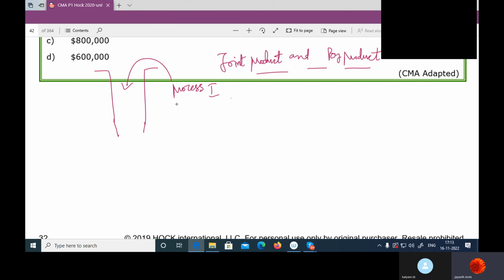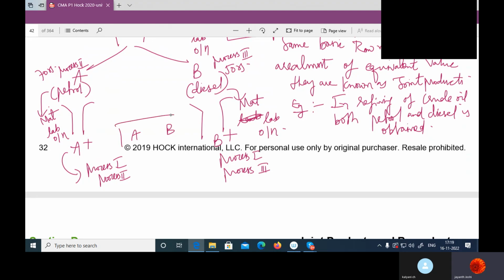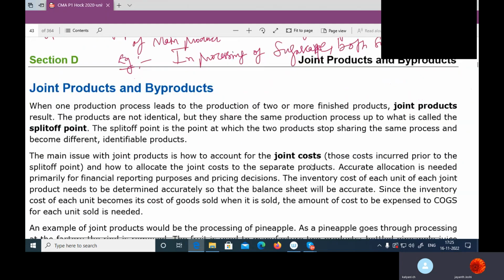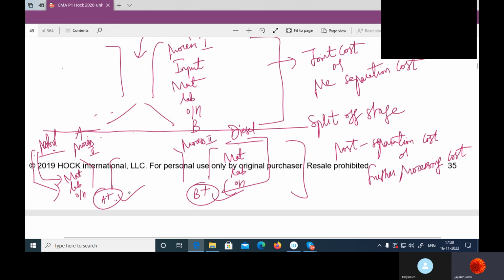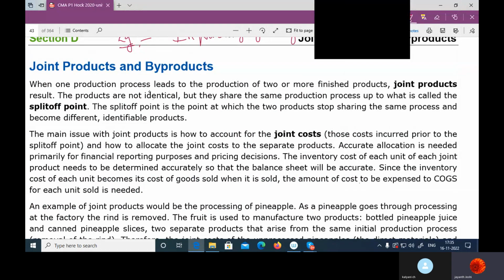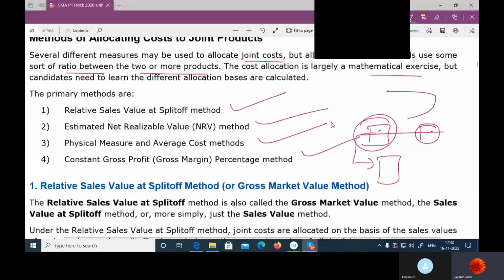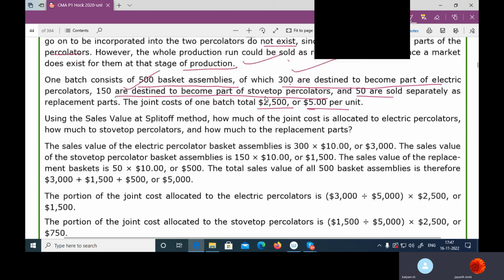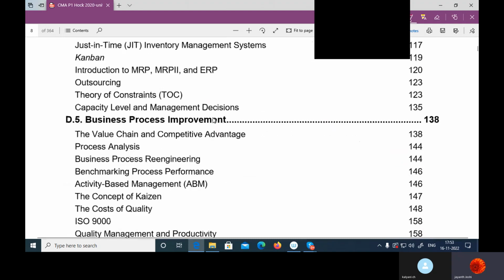costing eng vid 7